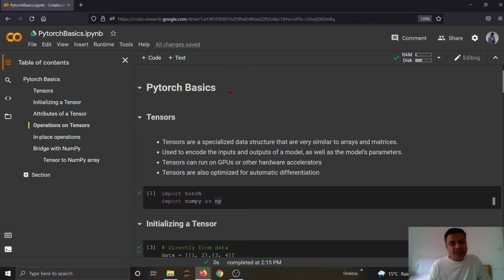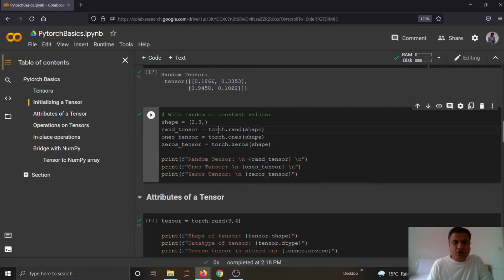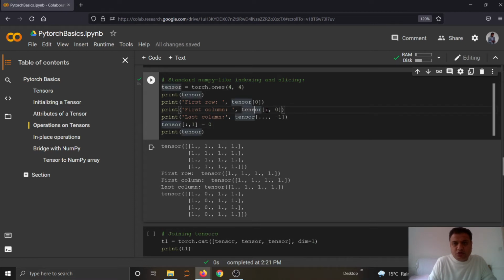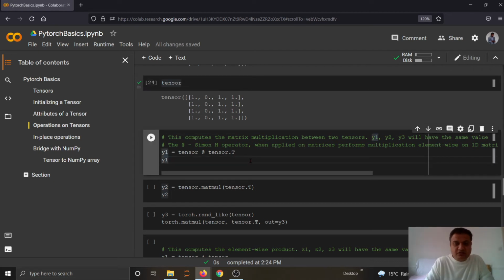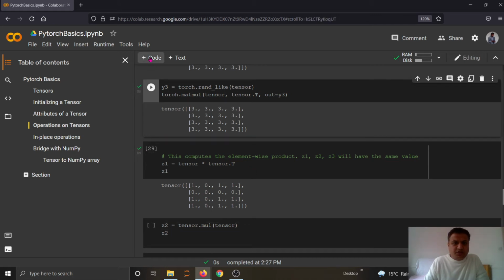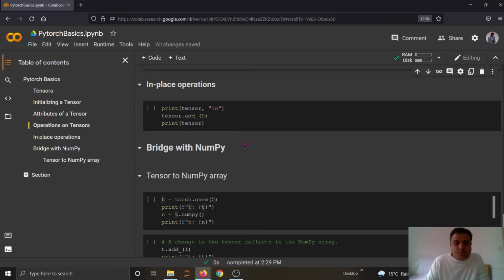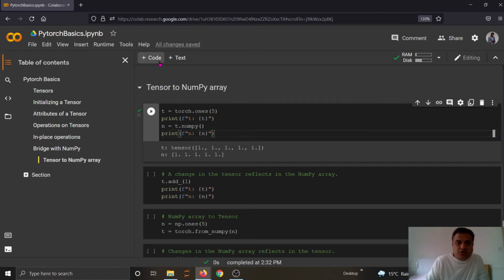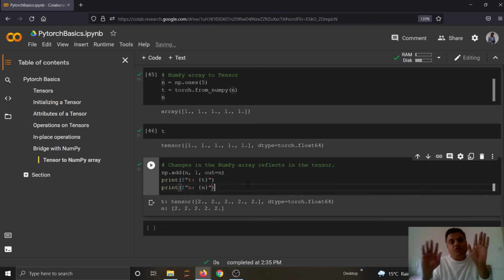PyTorch Basic Tutorials - 1 : Tensors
This is a tutorial series to explain PyTorch basics in simple language
This first tutorial explains what is a tensor and the associated operations

Prerequisites for Series : Python, Numpy, Deep Learning concepts

About me: I am working as a Data Scientist at a London based Start-up. I have 10 years of experience of working as an Assistant Professor in Engineering College.